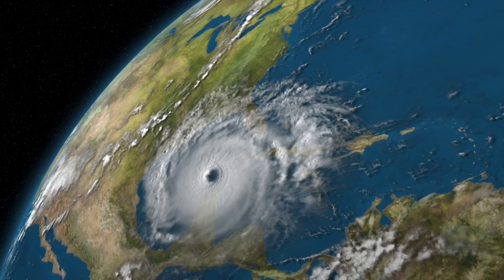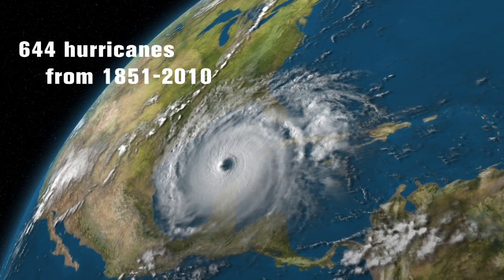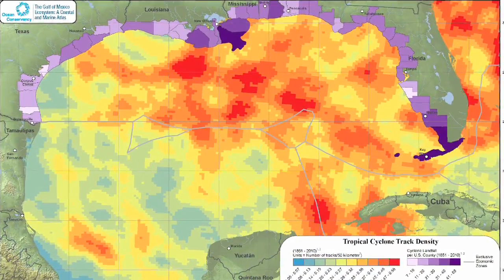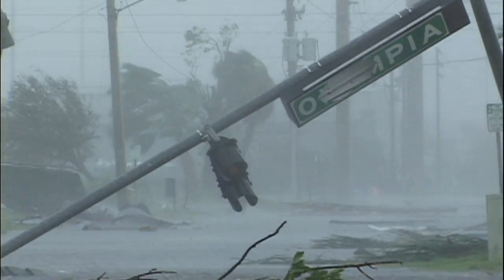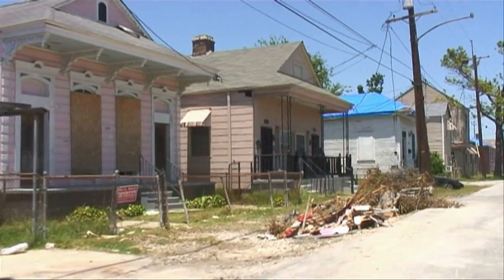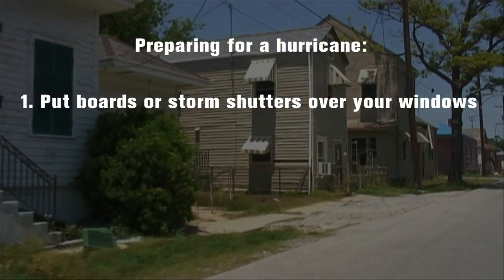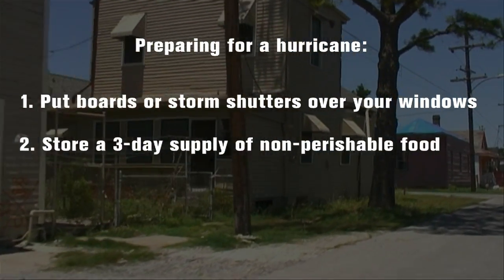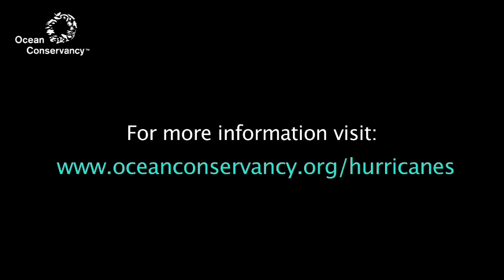Are you prepared for hurricane season?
As most ocean lovers know, June 1 marks the official start of hurricane season. With torrential rains, storm surges and substantial winds, hurricanes can cause catastrophic damage to coastlines and several hundred miles inland.  Ocean Conservancy biologist Carmen Yeung discusses how you can increase your chances of safety by being prepared.